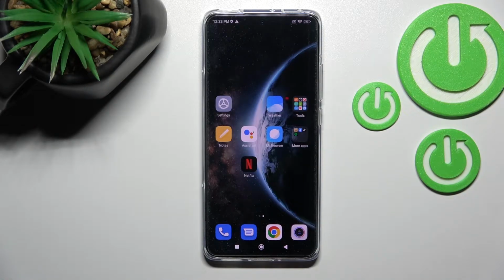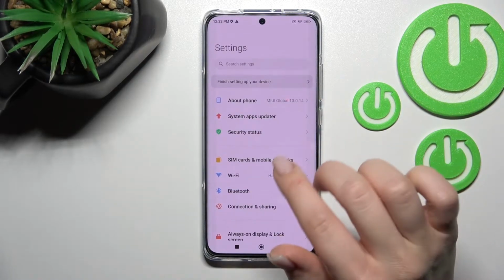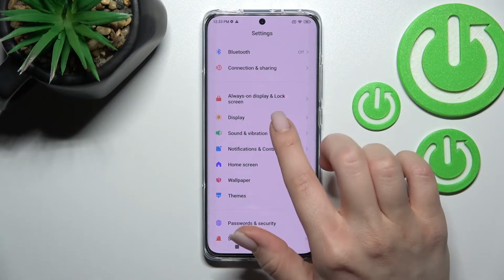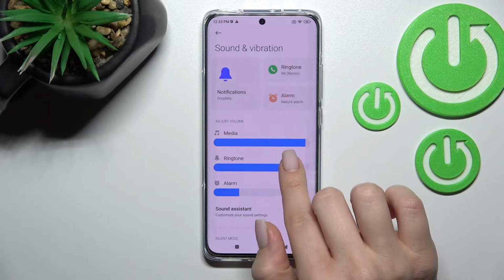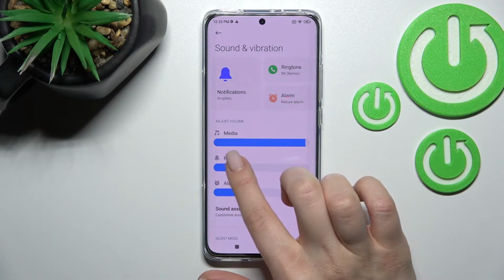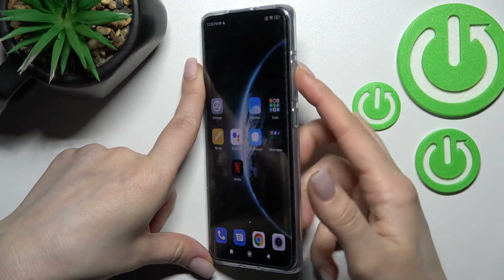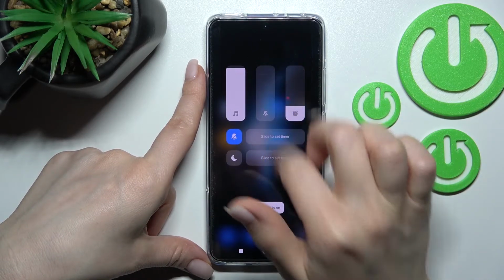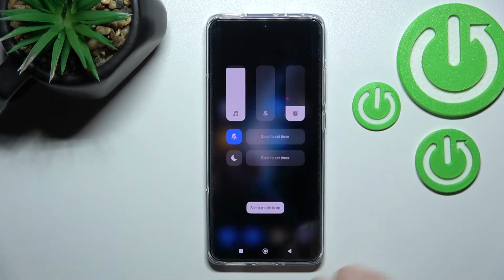How to Mute Ringtone on Xiaomi 12 - Silent Ringtone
Find out more about muting ringtone in Xiaomi 12:
Greetings. Our today's guide shows you how to mute the Xiaomi 12's ringtone. There are two ways to do it: through settings and with volume buttons. We hope you enjoy the video! If you want to know more about your Xiaomi 12, visit our YouTube channel.

How to mute the ringtone on Xiaomi 12? How to turn off the ringtone in Xiaomi 12? How to open sound settings in Xiaomi 12?